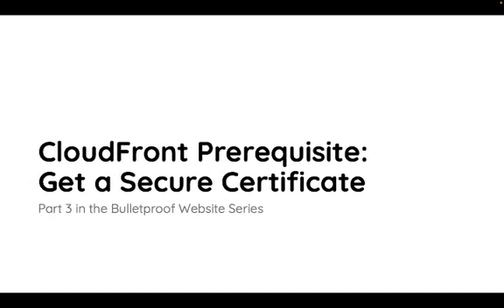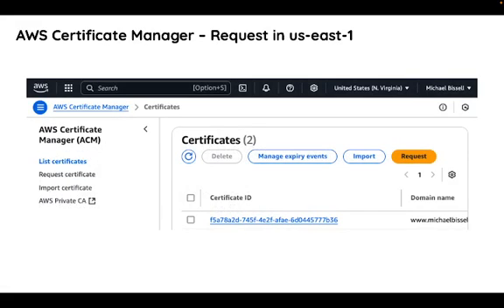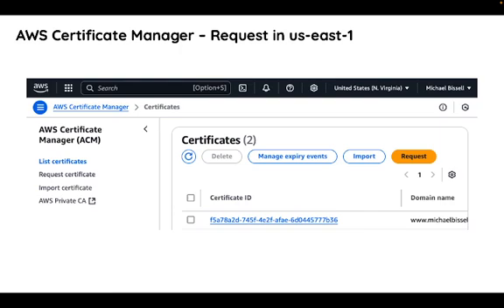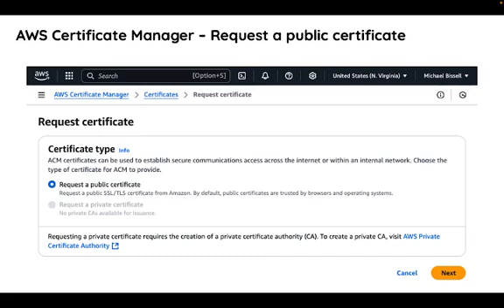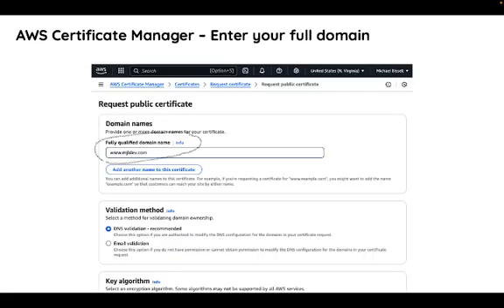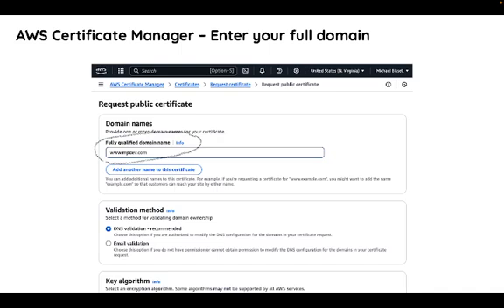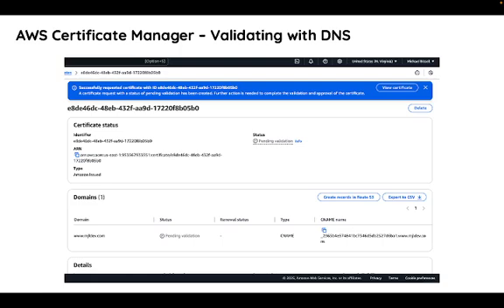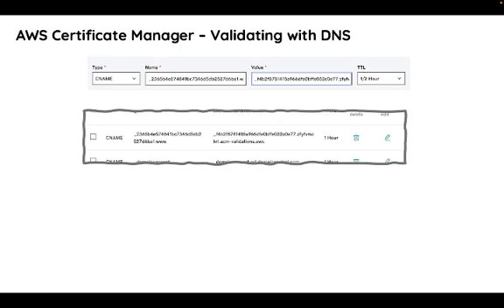CloudFront Prerequisite -- Get a Secure Certificate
Part 3 in the Bullet Proof Website series... well part 2.9. A big reason we use AWS Cloudfront in front of our S3 bucket is to have https:// security, so before we go and configure the CloudFront distribution we need to set up a free certificate from Amazon. There are a couple hidden roadblocks that I lead you through in this quick video.